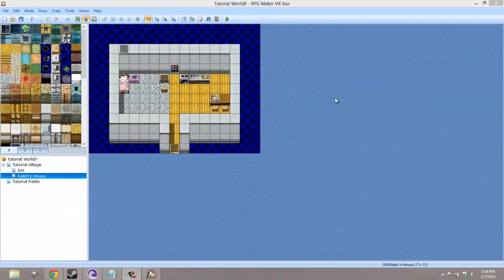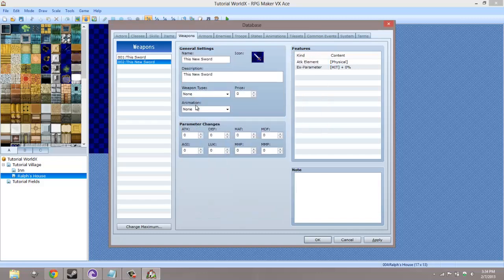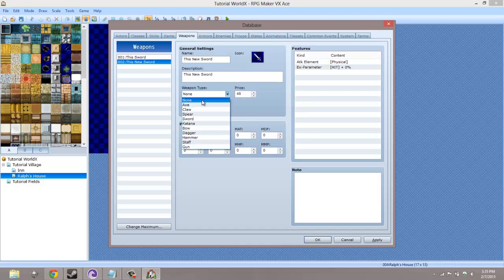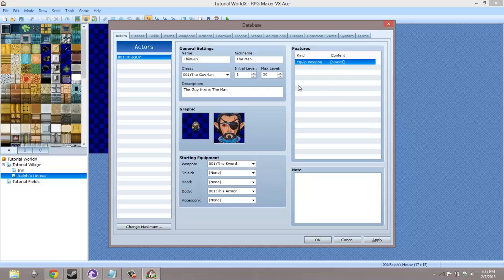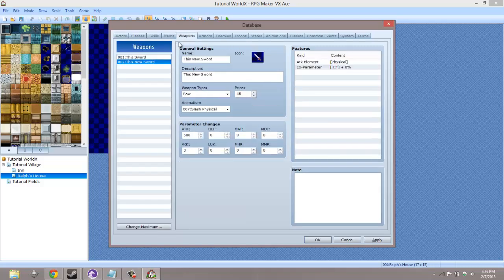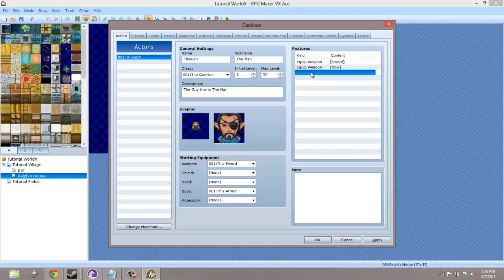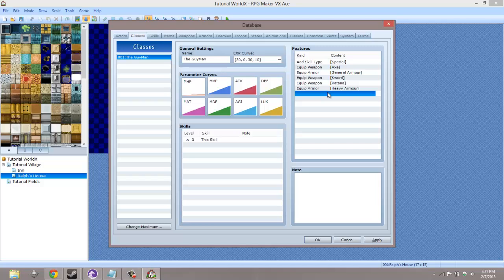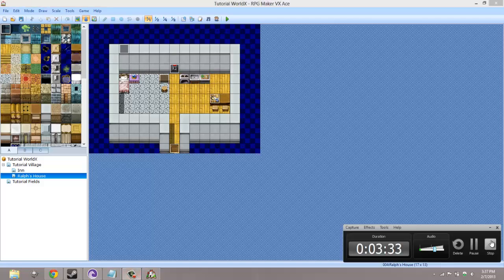RPG Maker VX Ace Video Tutorial Snippet: #3 Equipment Types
In this episode I go over how to enable actors to equip something based on the Equipment Type